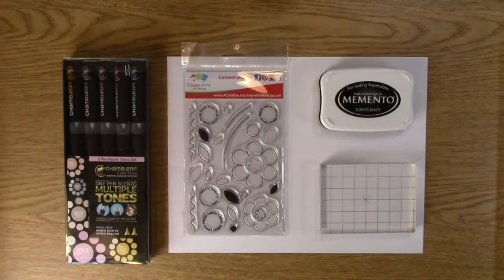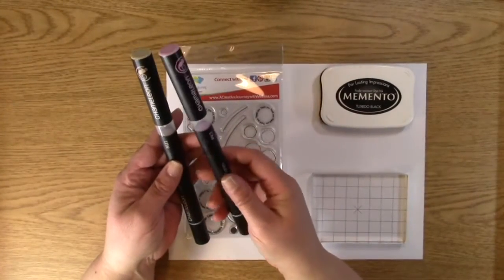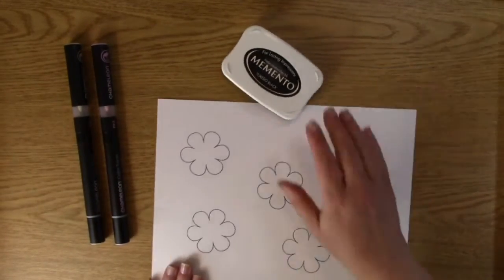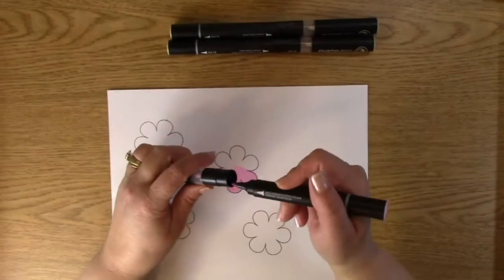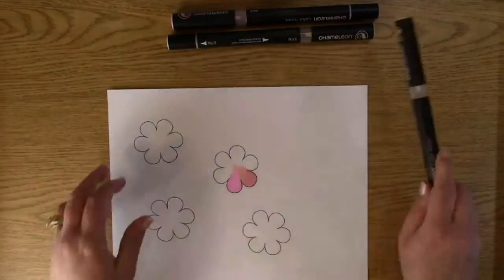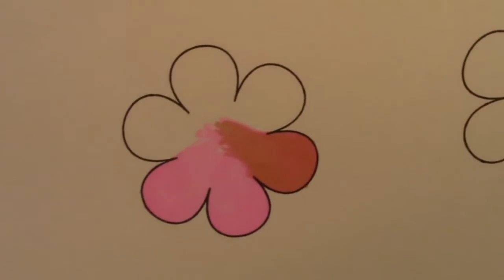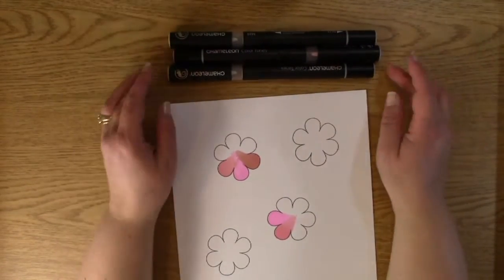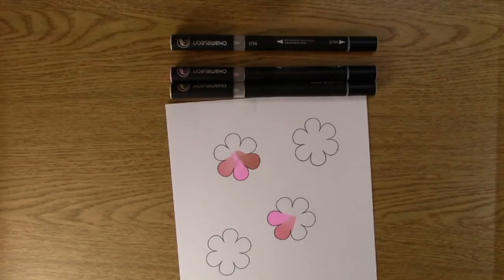#99 Layering Colors with Chameleon Pens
Layering Colors with Chameleon Pens is what we have for you today. Chameleon Pens are very versatile and you can get numerous colors out of just one pen. Not only that, you can use two or more colors together and increase your color palette even further!

For detailed information on our GIVEAWAY and this video with pictures, please check out our blog post